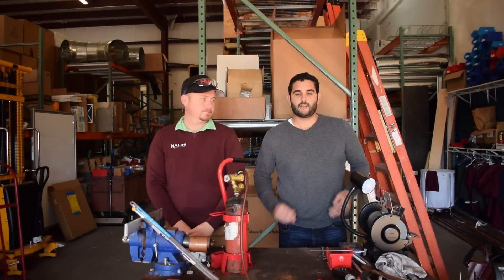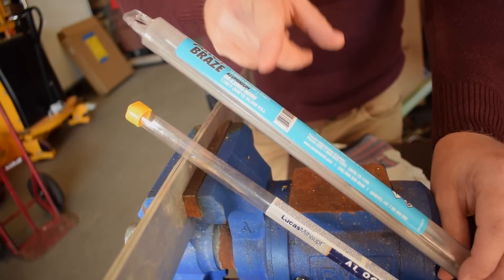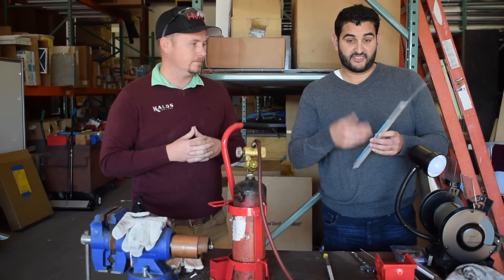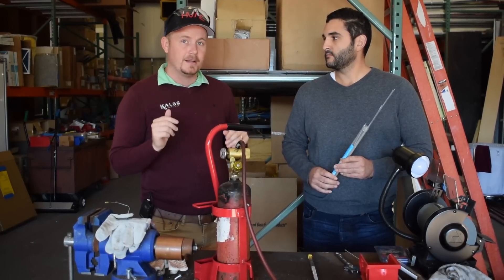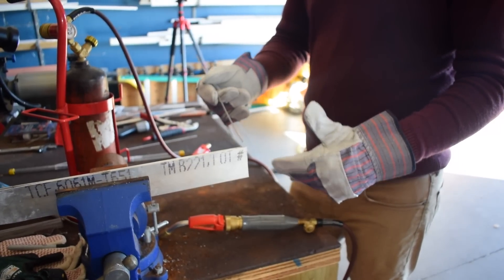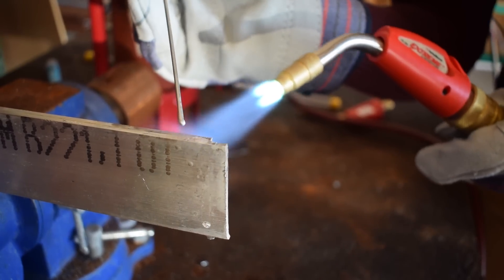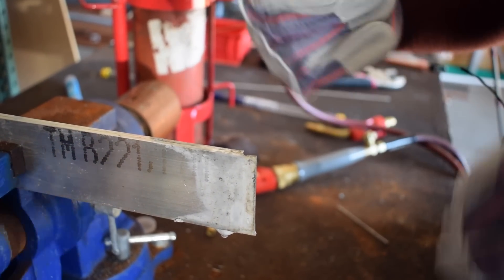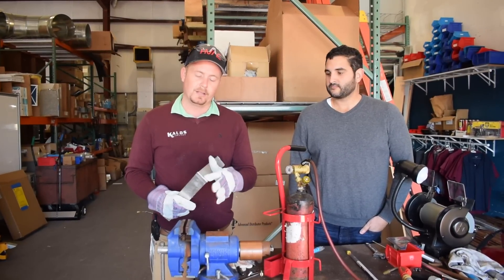Using AlloyBraze Rod On Plate Aluminum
Sal with ProductsByPros and Bryan with HVAC School demonstrate using an AlloyBraze rod on plate aluminum. They also cover the application and technique of using the AlloyBraze flux core rod by Solderweld.

AlloyBraze differs from AlloySol in that the latter is designed for patching aluminum in a low-temperature range with an external flux. On the other hand, AlloyBraze has an internal flux and creates stronger surface bonds on thicker aluminum. AlloyBraze creates more of a weld-like bond than a brazed bond for connecting piping at a joint.

We start by heating the base material. The flux comes out of the rod first and coats the surface, and Bryan creates a butt weld between the plates. Again, the goal is to draw the AlloyBraze into the joint. After letting the joint sit for a little while, Bryan decides to thermal-cycle the plate aluminum joint in a bucket of water. (We normally wouldn't do that on a field connection, but we did it for the sake of demonstration.)